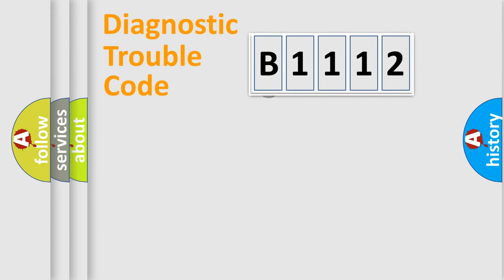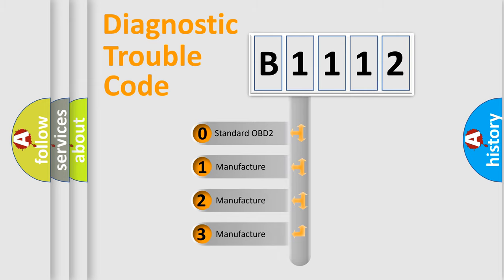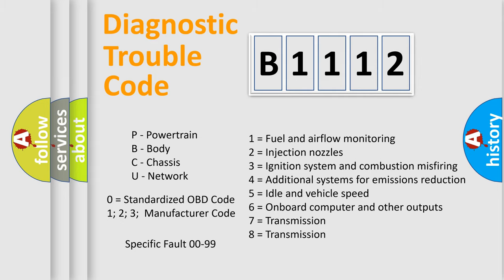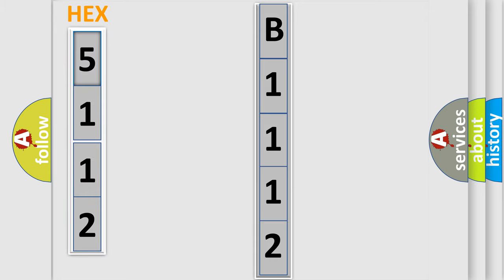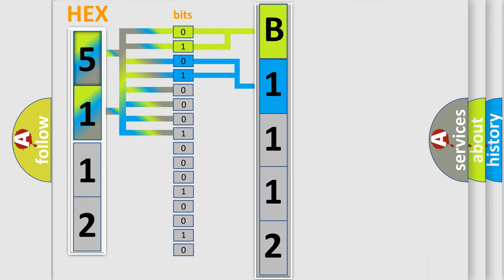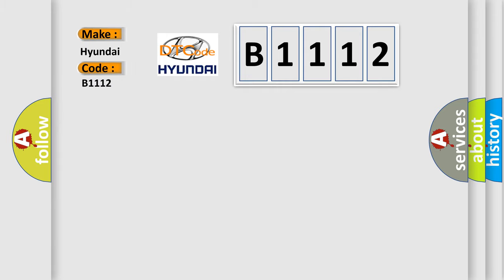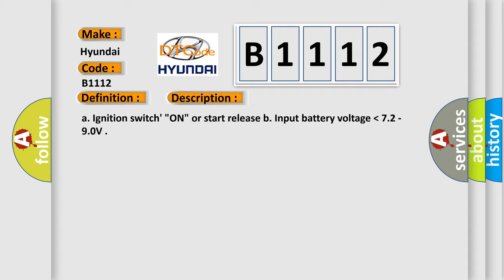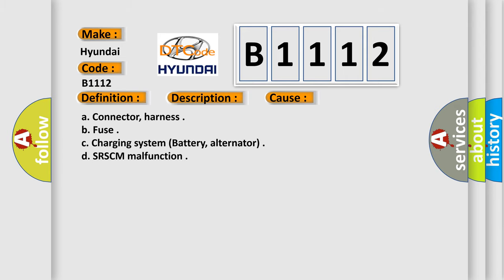DTC Hyundai B1112 Short Explanation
Contents:
0:21 Basic DTC analysis according to OBD2 protocol standard.
1:48 Insight into programming
2:58 A diagnostically understandable description of the Diagnostic Trouble Code
3:05 Basic error definition

Make:
Hyundai
Code:
B1112
Definition:
Battery Voltage Low
Description:
a. Ignition switch "ON" or start release b. Input battery voltagelower then 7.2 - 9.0V
Cause:
a. Connector, harness
b. Fuse
c. Charging system (Battery, alternator)
d. SRSCM malfunction